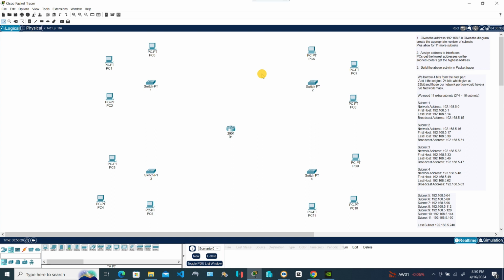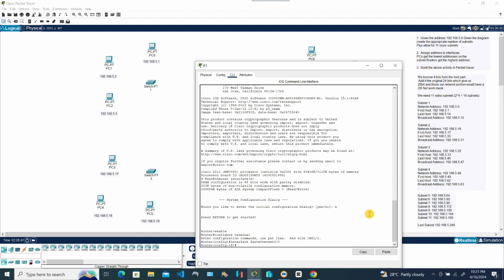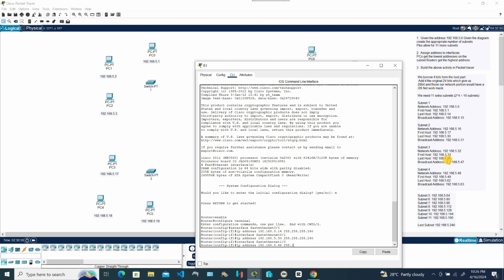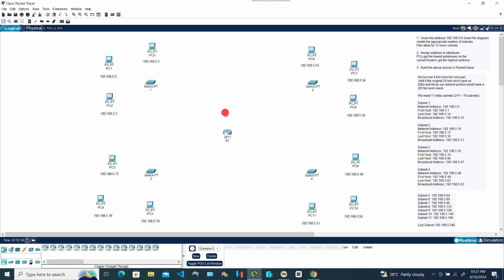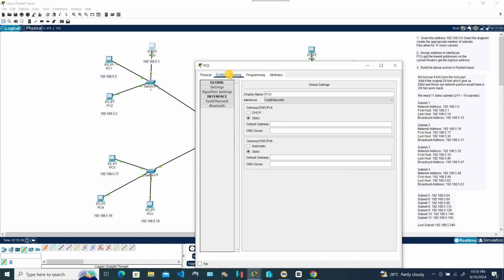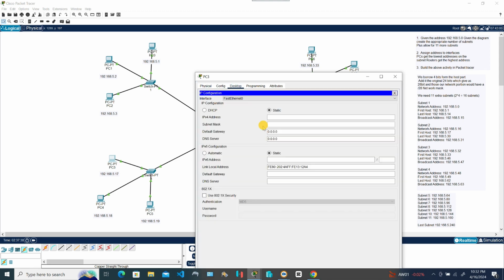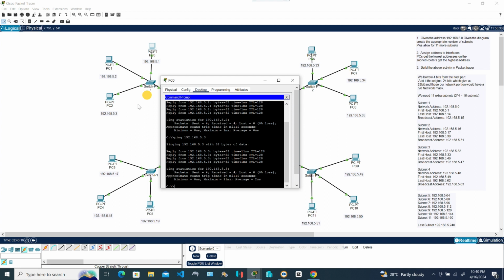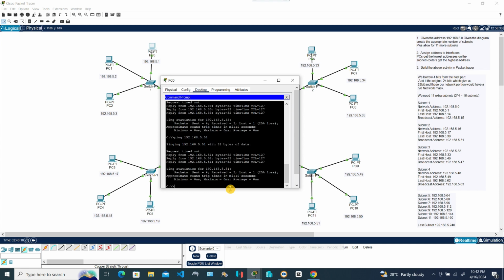Packet Tracer Lab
Subnetting a network into 11 more subnets